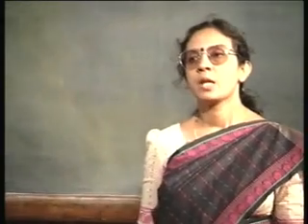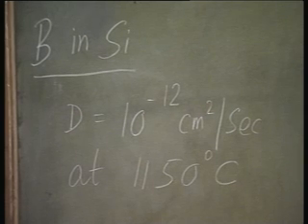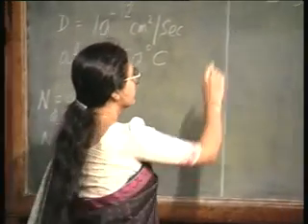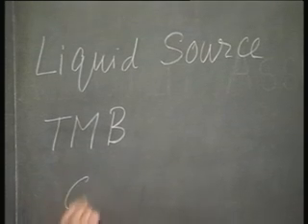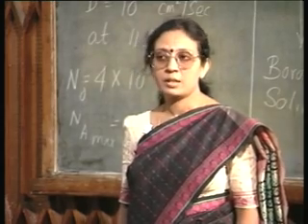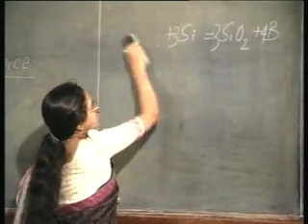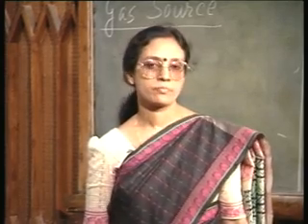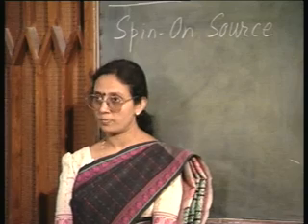Lecture - 18 Diffusion IV Diffusion Systems